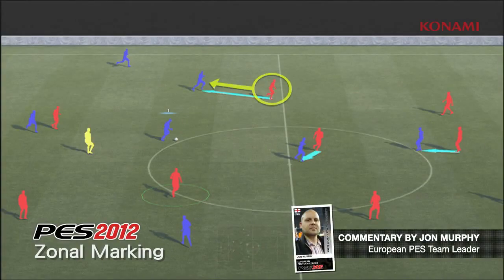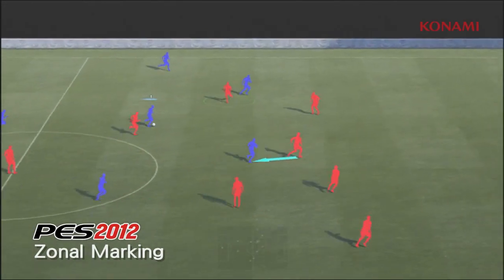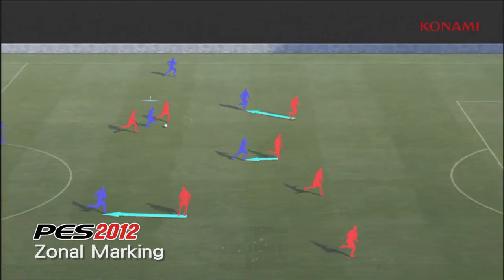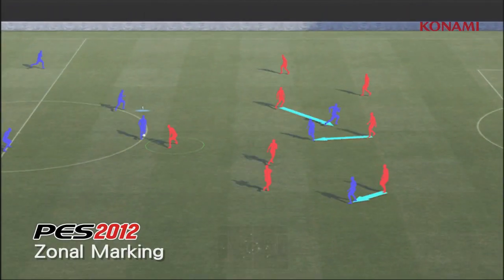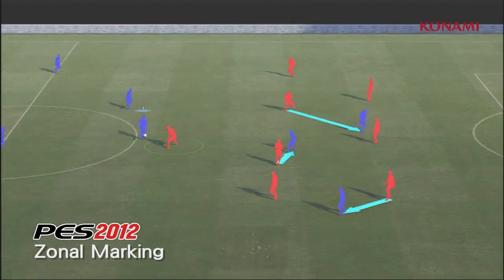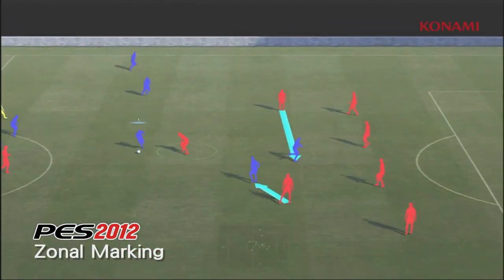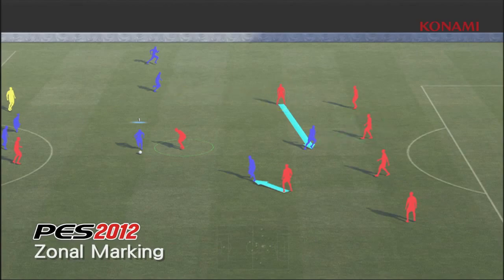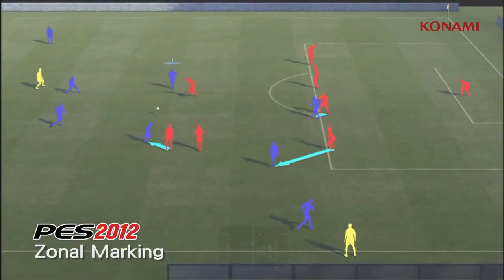PES 2012 Gameplay Video - Zonal Marking